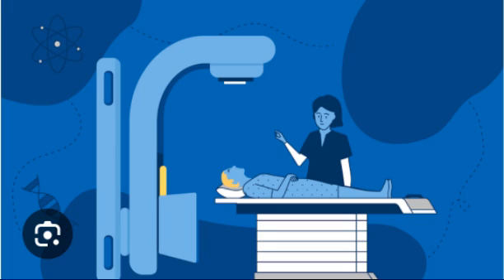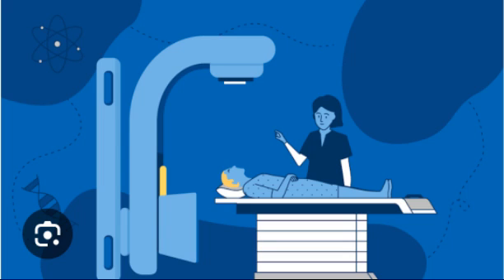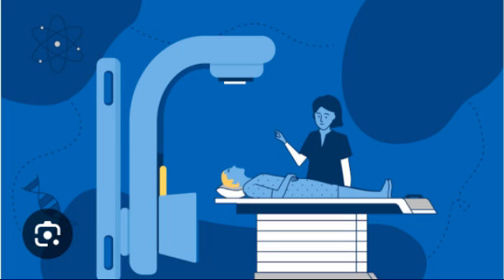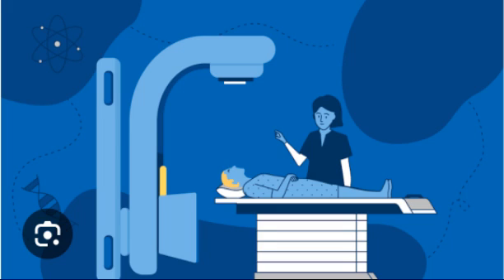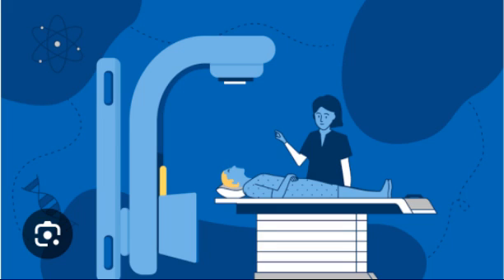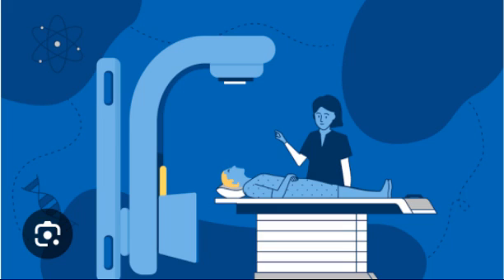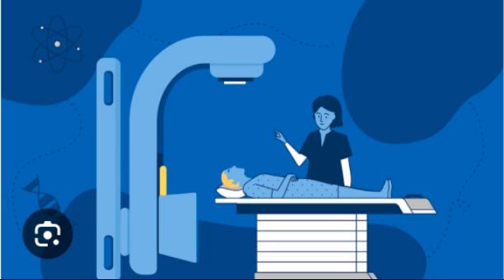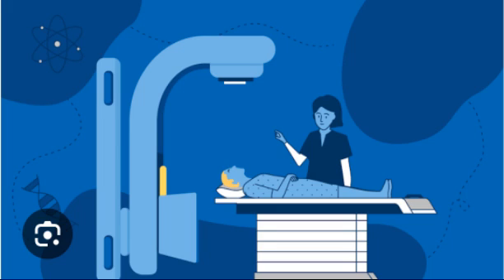Radiation therapy in Head and Neck Cancer.